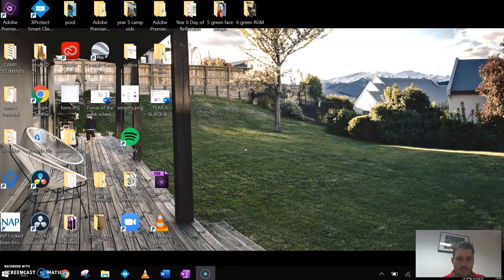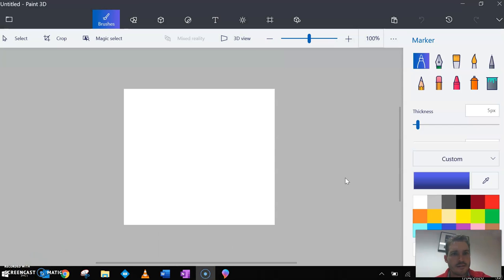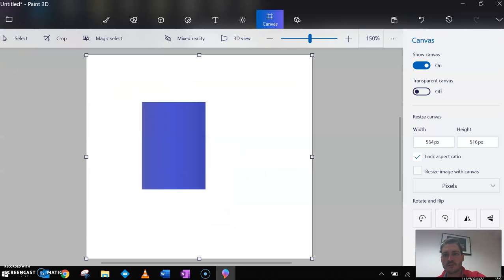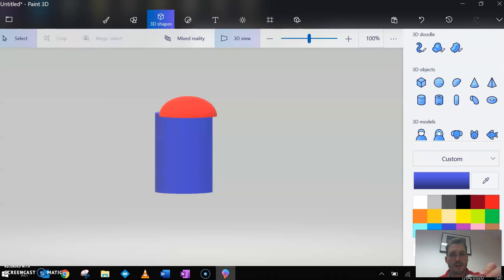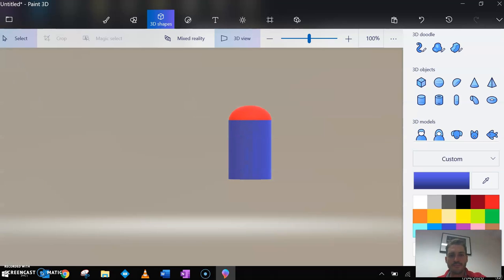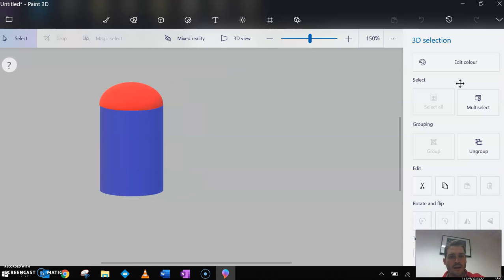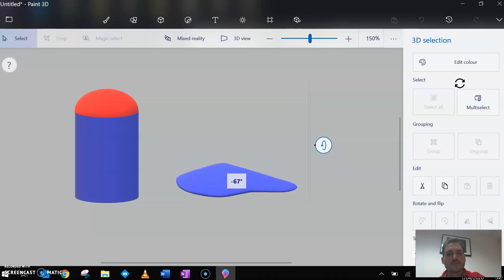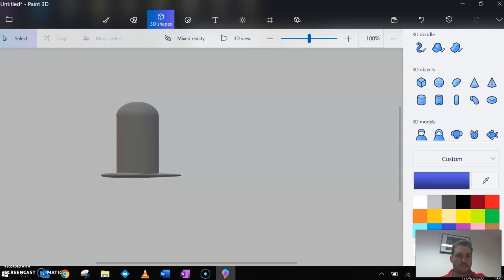3d paint basic